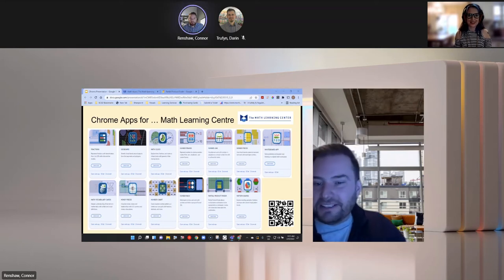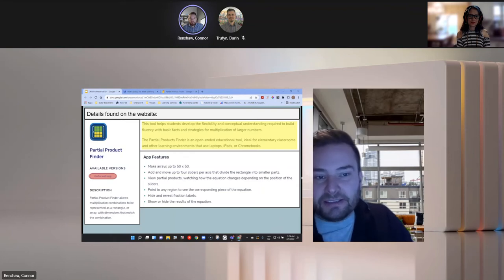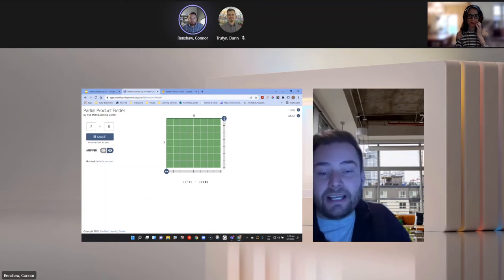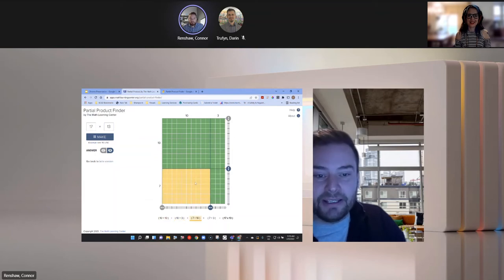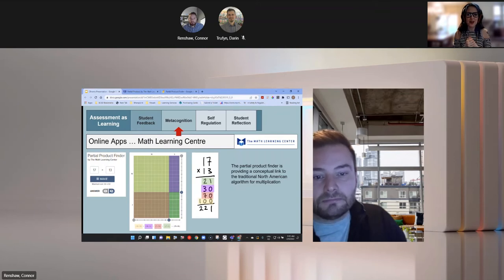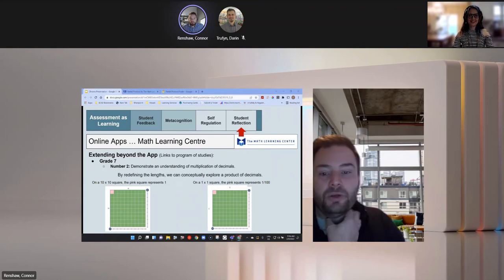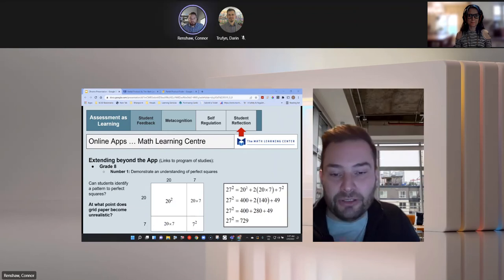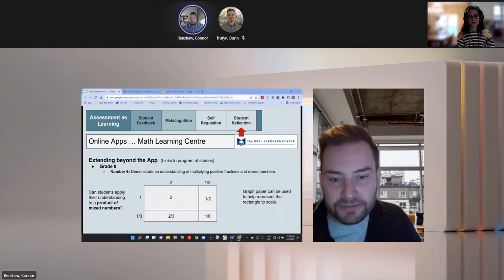Math Learning Center for Junior High Part 1